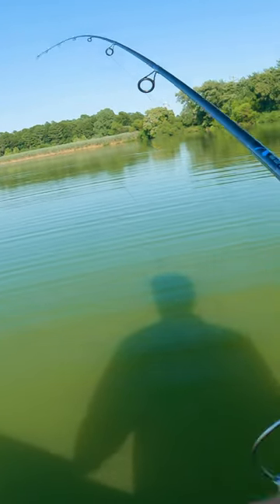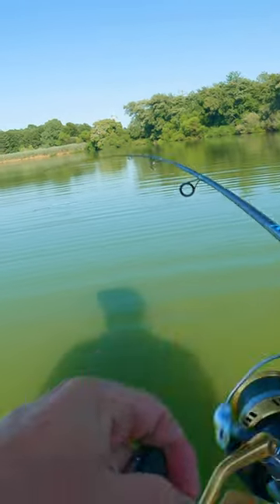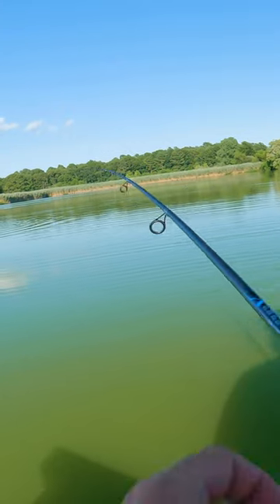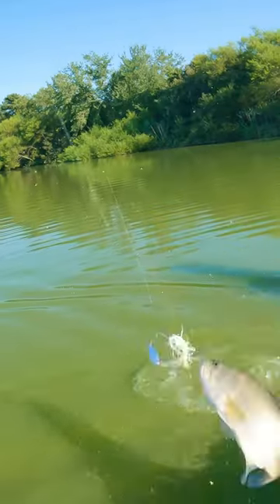You'll catch more fish if you try this fishing trick!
What giant fish was this? It was huge! I can't believe I lost it!